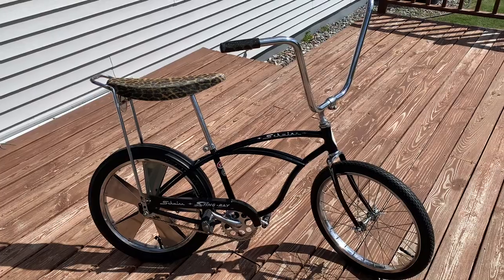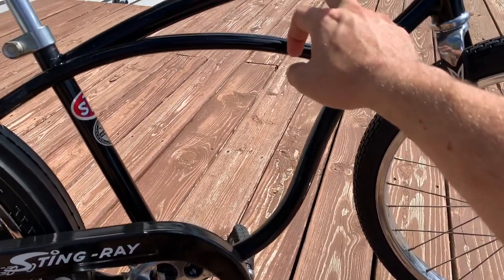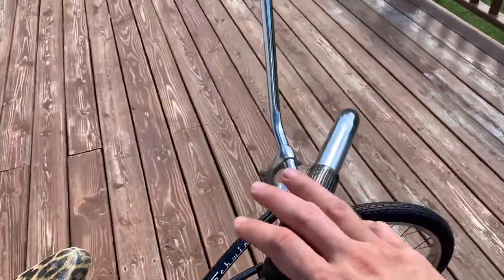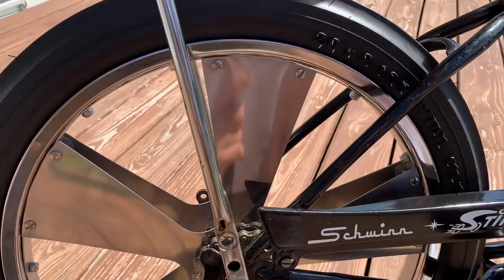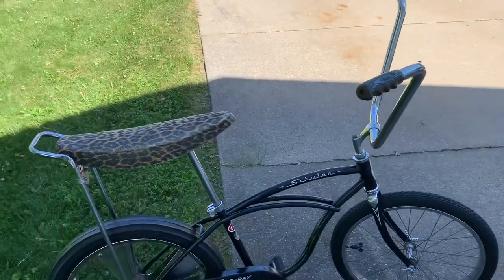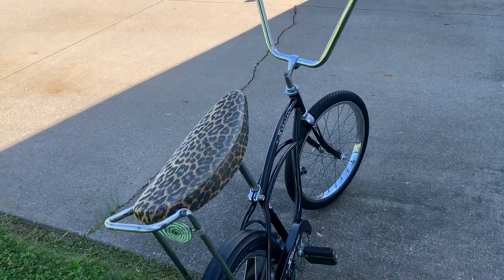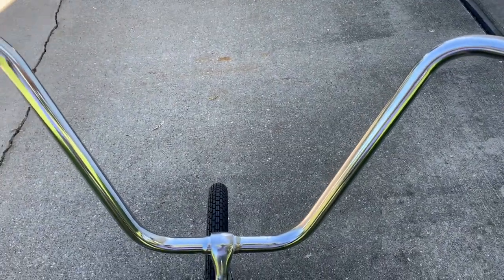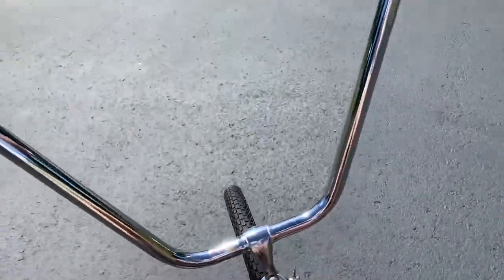Muscle Bike Ride & Review 66 Schwinn Stingray Hot Rod 64 Clone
Welcome to Hansens Speed Shop for another muscle bike ride & review this time we look at a 66 Schwinn stingray that I cloned into a 64 and gave it a hot rod makeover

Full build series on this bike on the channel